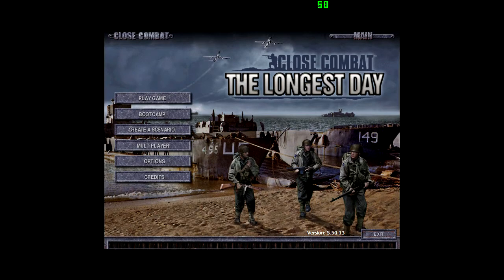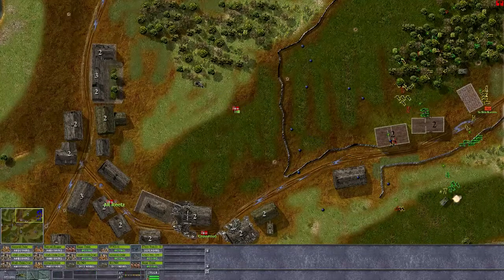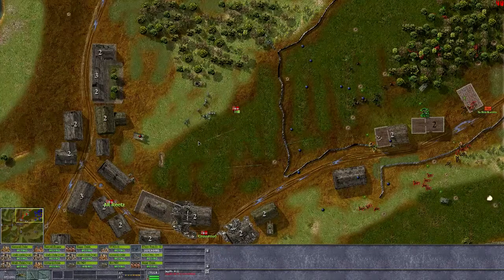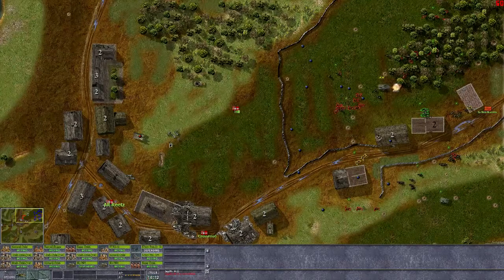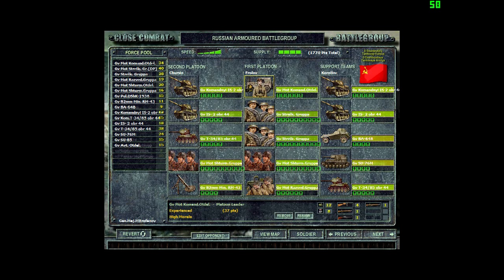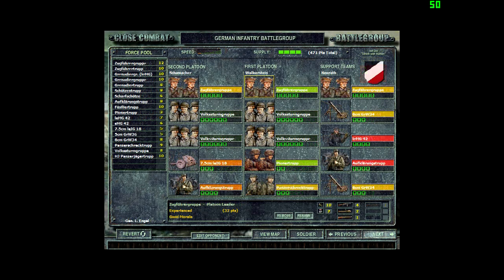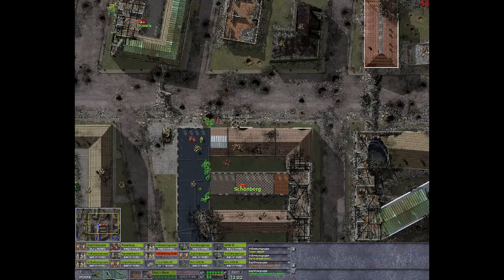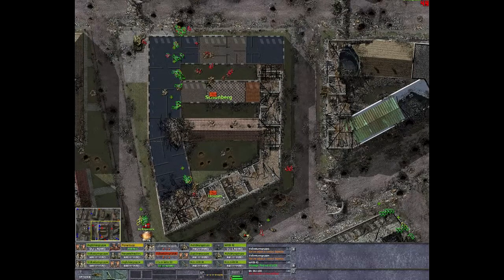Battle of Berlin mod showcase - Close Combat The Longest Day